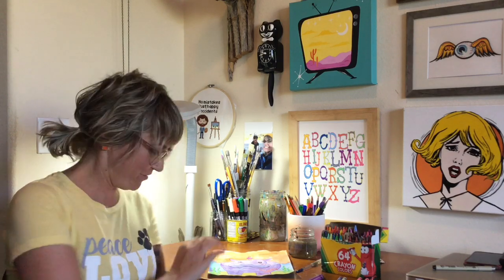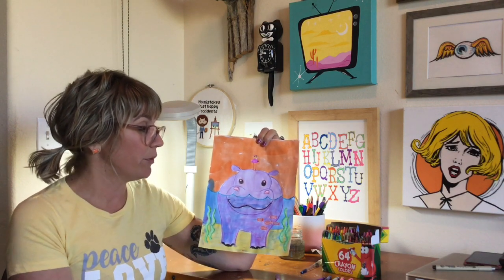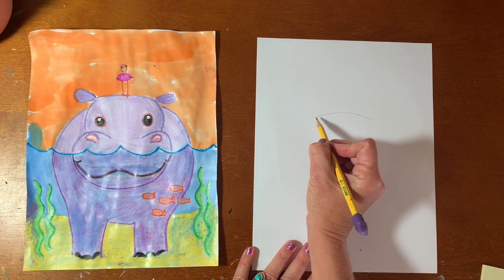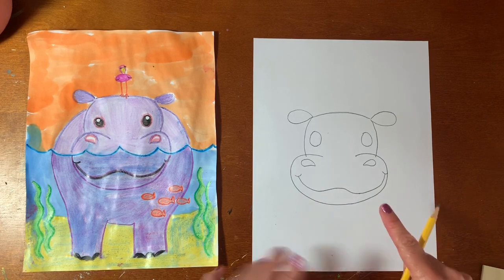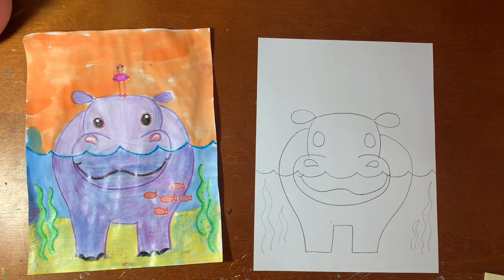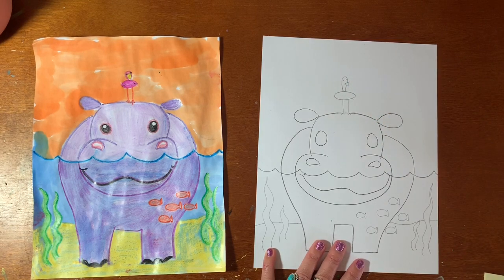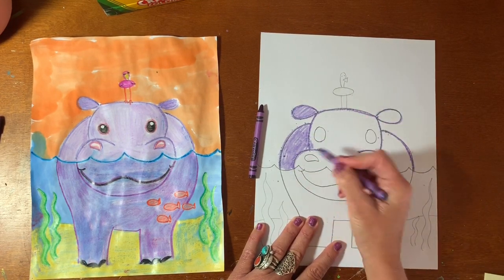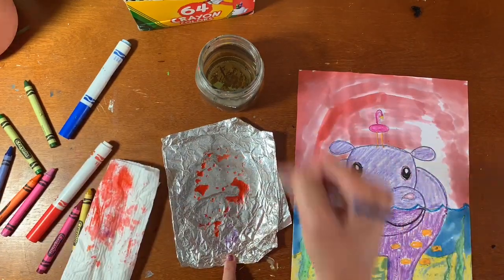ArtGrK-1Apr.6-Apr10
Step by step how to draw a hippo enjoying the water. Remember, you can pause the video to catch up. Have Fun!
Supplies:
Paper
Pencil
Crayons
Watercolor paints
Or washable markers
water cup
paint brush